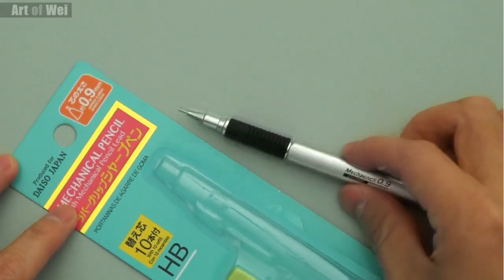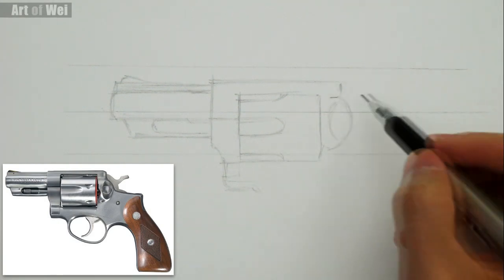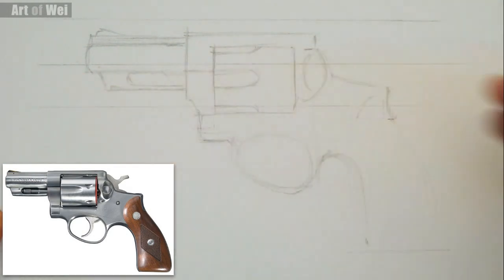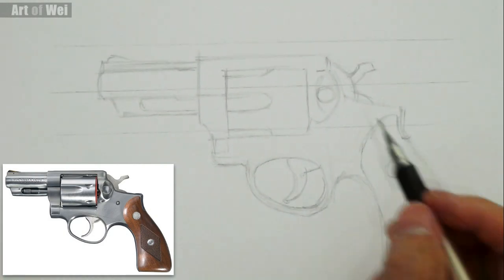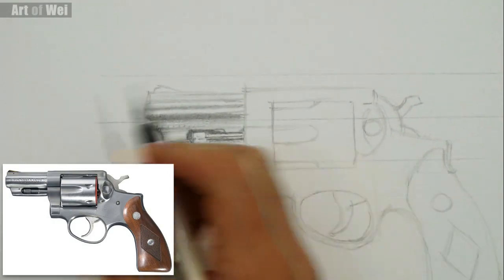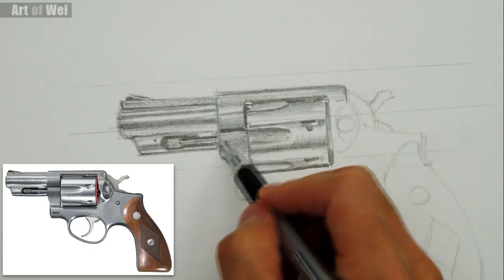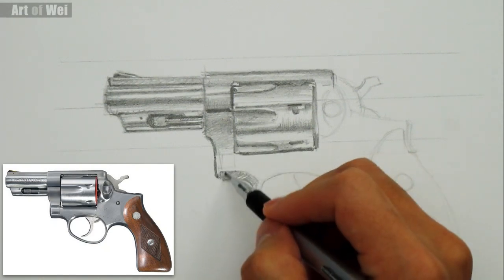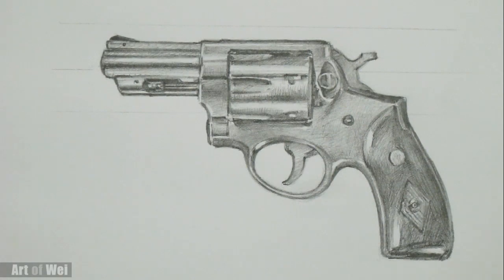How to Draw a Gun Step by Step with Pencil